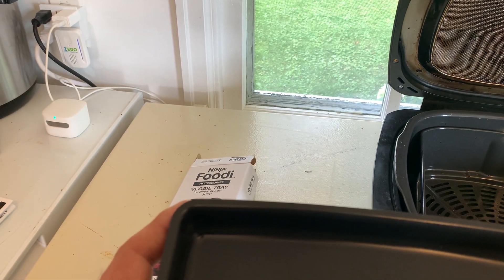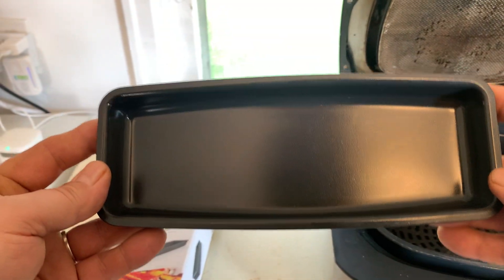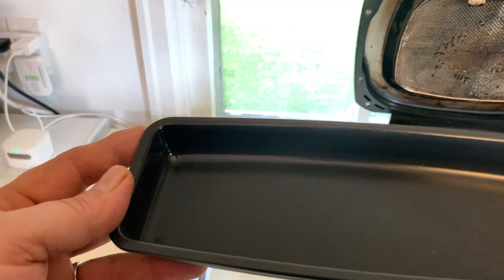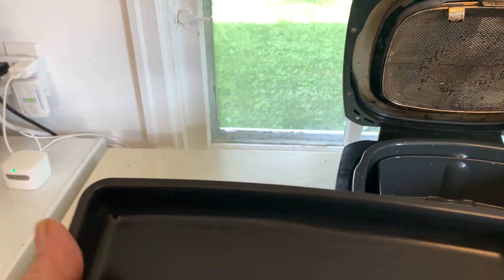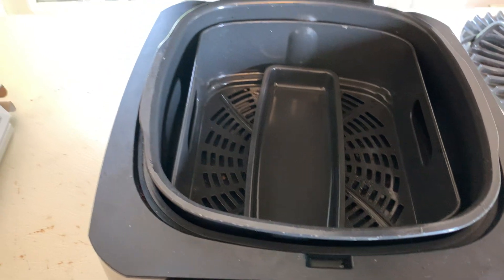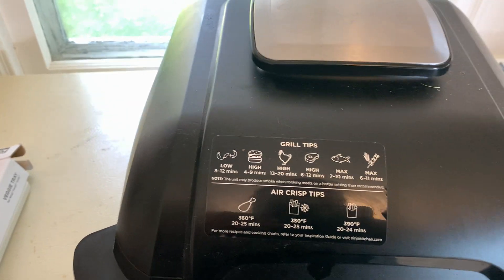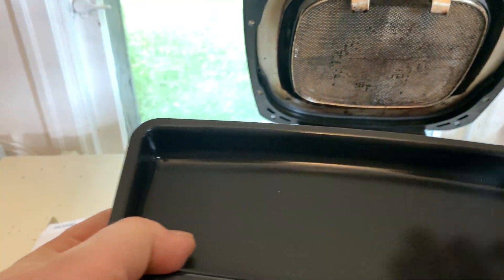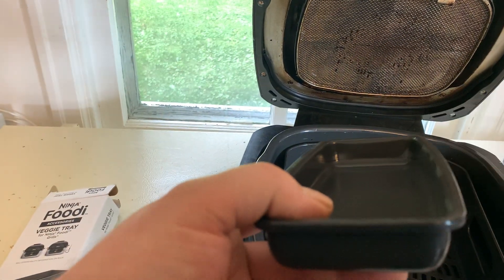Ninja Foodi Non Stick Veggie Tray Review